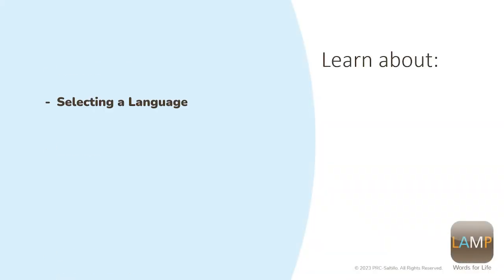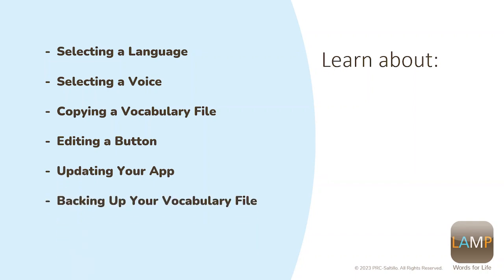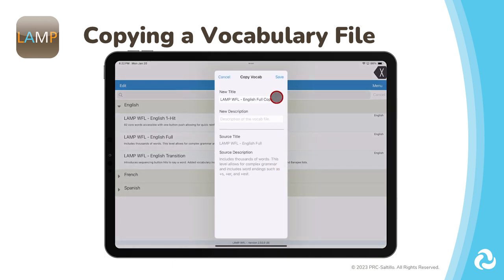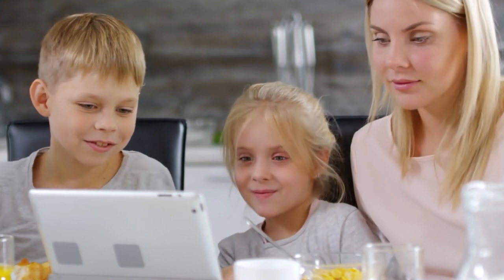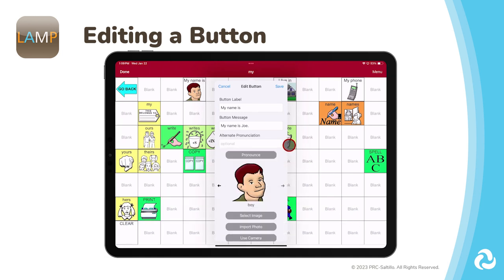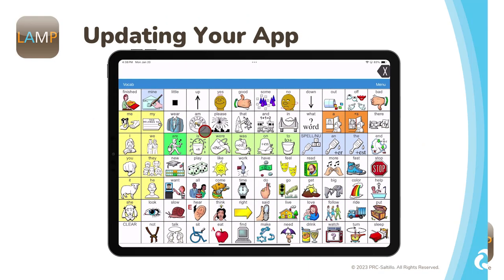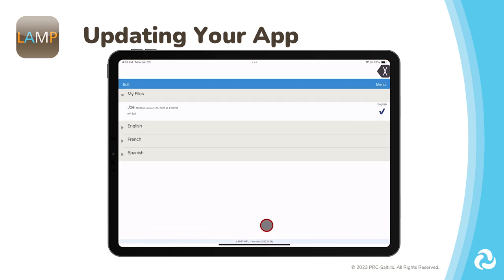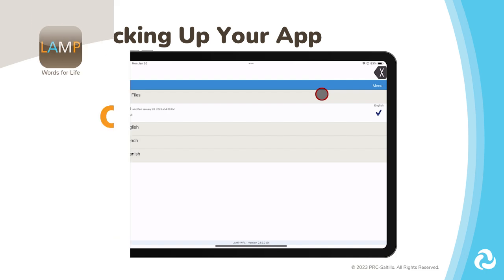Getting Started with LAMP Words for Life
You've just purchased the LAMP Words for Life app and are now ready to start. Learn about
Selecting your Language(s) and voice(s)
Copying a Vocabulary File
Editing a Button
Updating Your App
Backing Up Your App
Online Resources